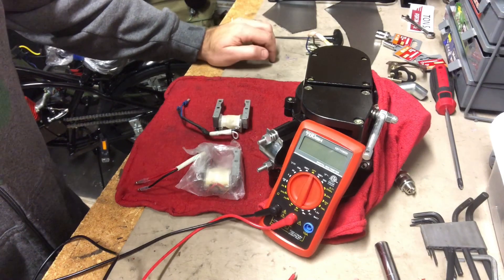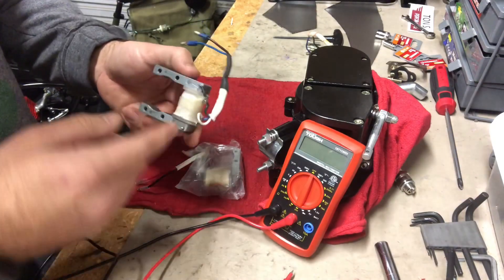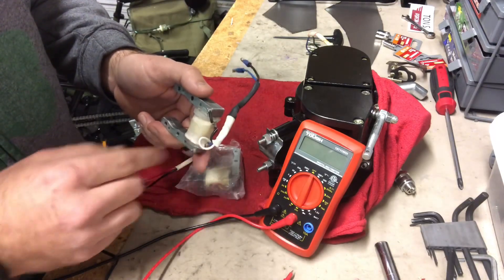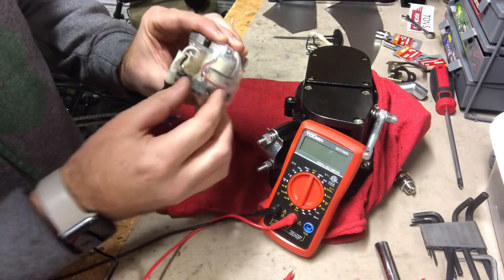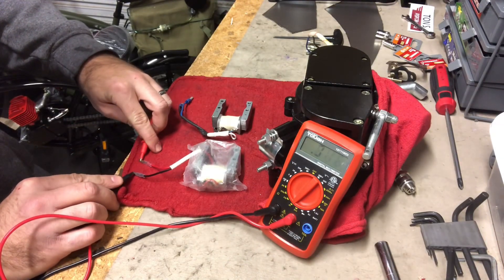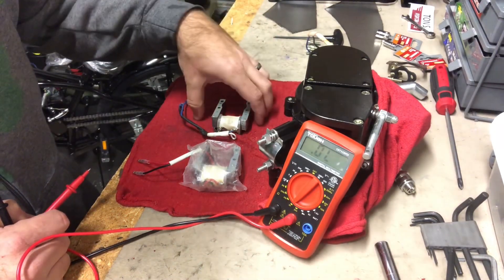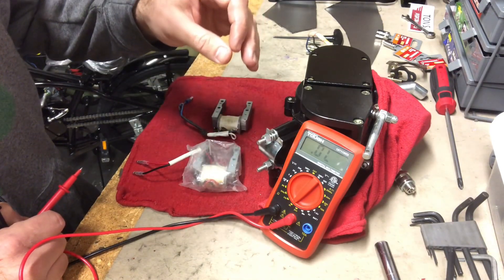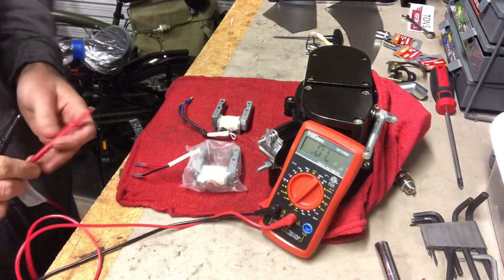80cc Oz Magneto vs. Stock Magneto Upgrade Results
See the difference in ohms resistance between the stock magneto and the super Oz magneto for 80cc Engines. For a few extra bucks. is it worth it?